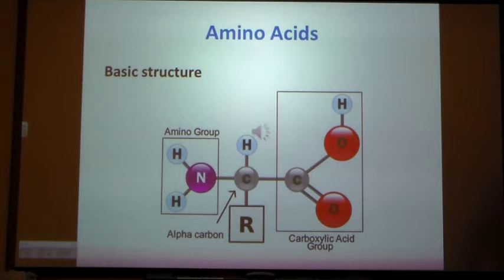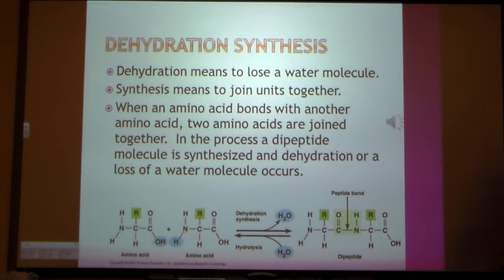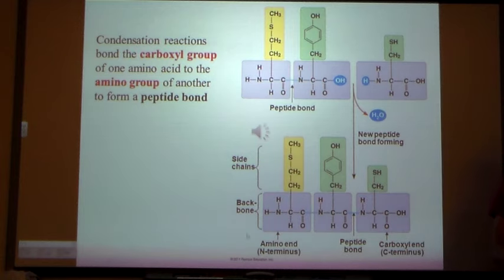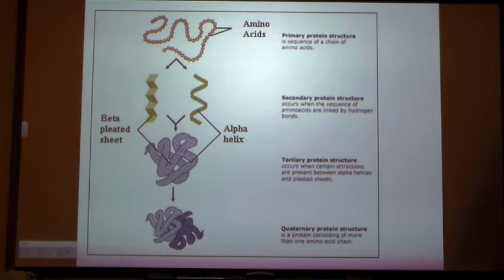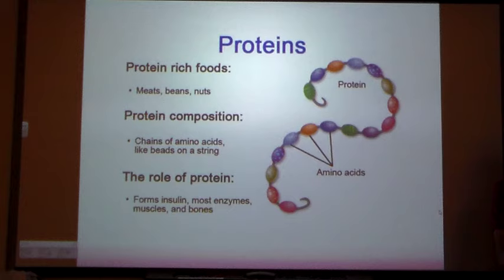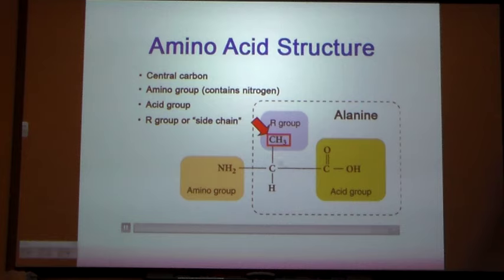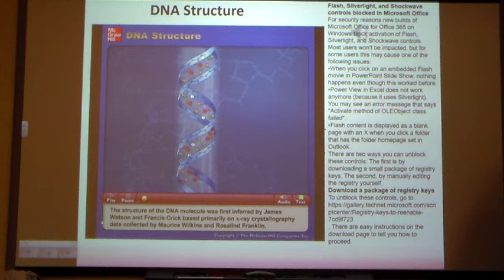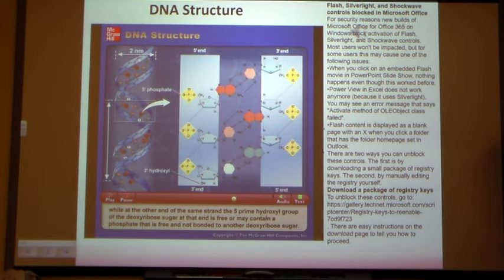chapter 1B biological molecules part 4